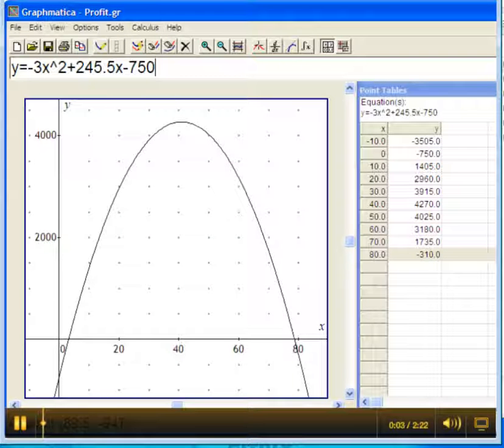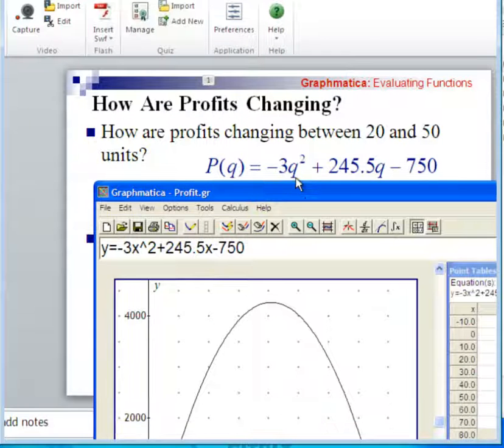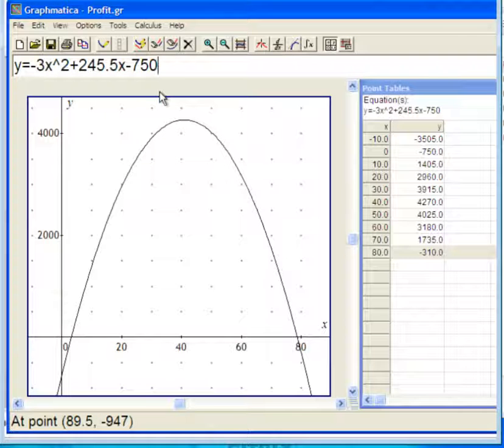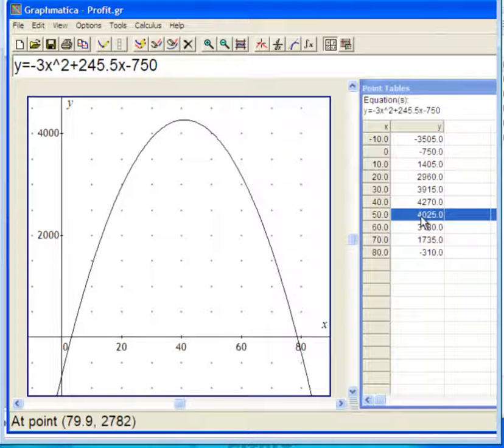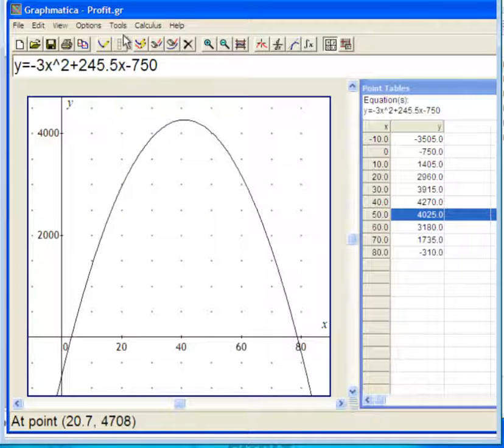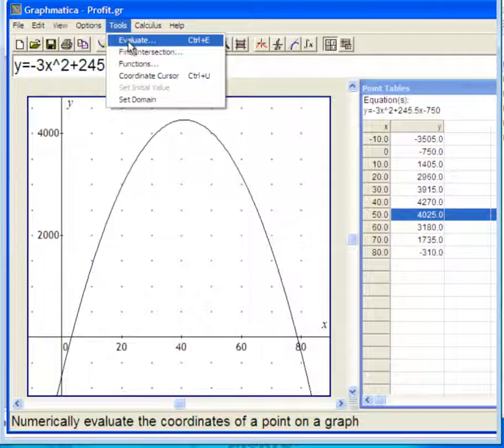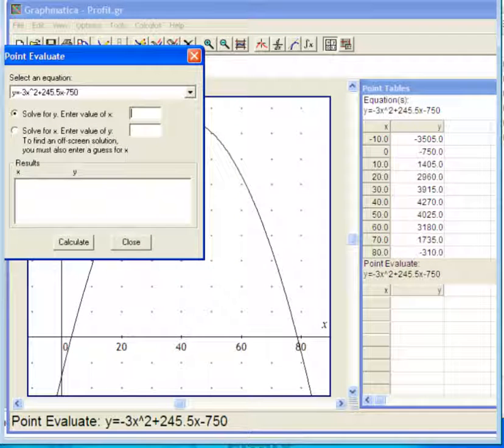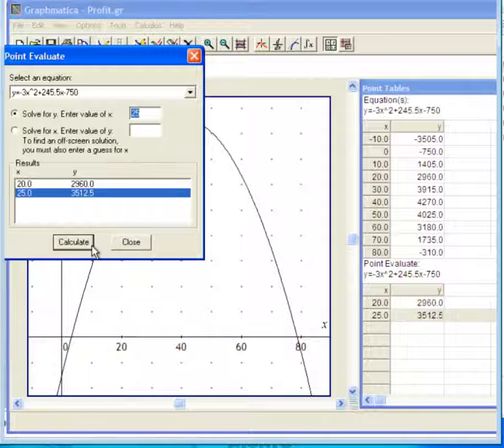Topic 2 - Evaluating Functions with Graphmatica